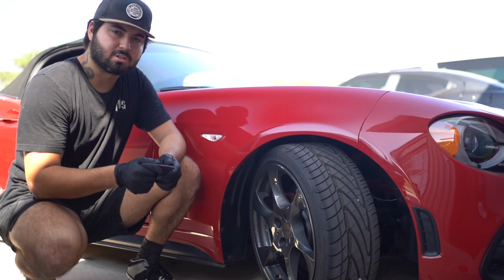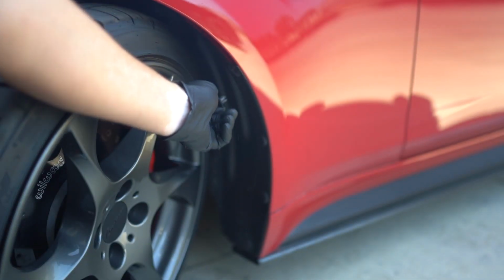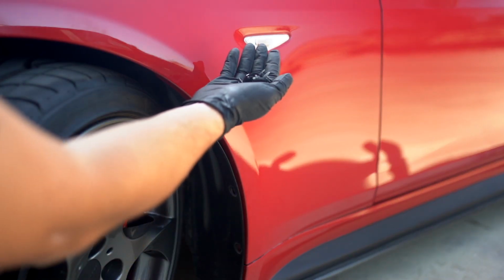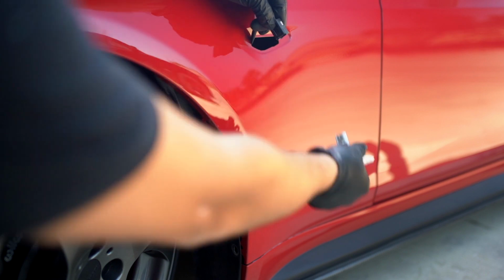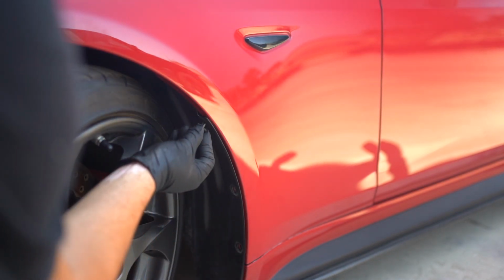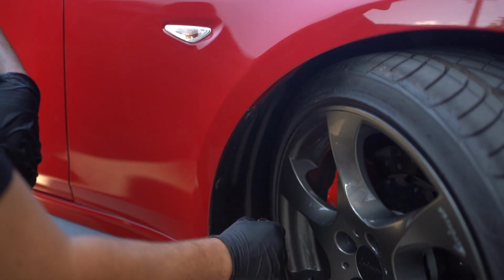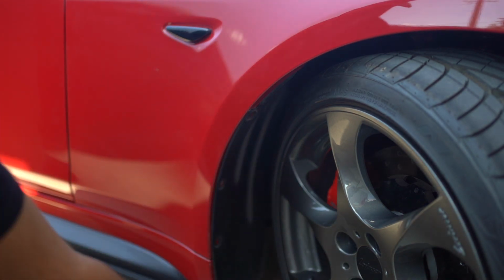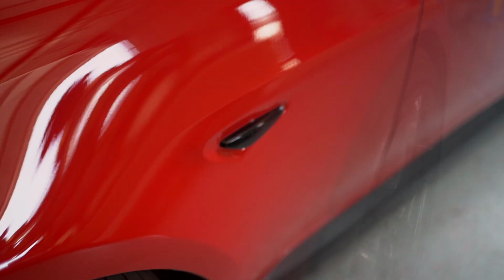DIY: FIAT 124 - Installing the Front Side Marker Lights - w/ Dynamic LEDs - Smoked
Give your FIAT 124 an LED upgrade with these great looking Dynamic LED Front Fender Marker Lights in a Crystal Black Finish.

This is a direct replacement set. Remove the originals, plug these in and snap them back in place for a nice custom touch.

Features:

- Designed for the FIAT 124
- High Quality Direct Replacement Set
- Dynamic LEDs for great visibility
- OEM Manufacturer
- Crystal Black Finish
- Simple and direct plug and play installation
- Set of 2 Markers
- Will not trigger an error light
- Ultra Bright LEDs